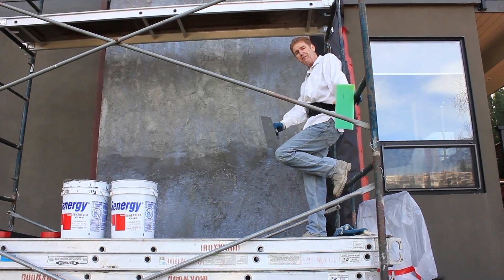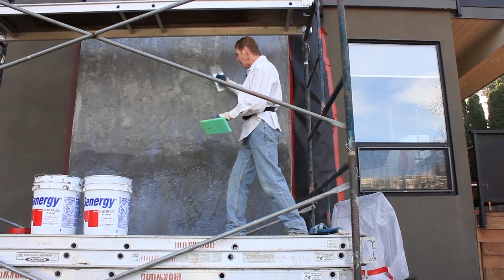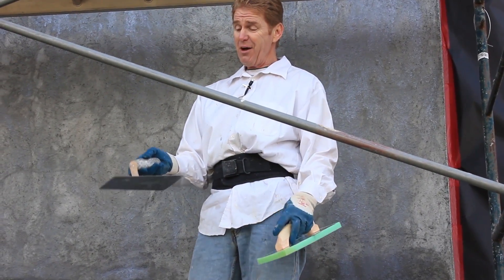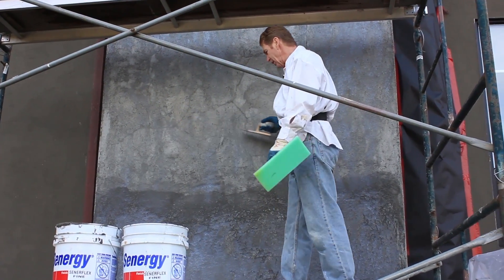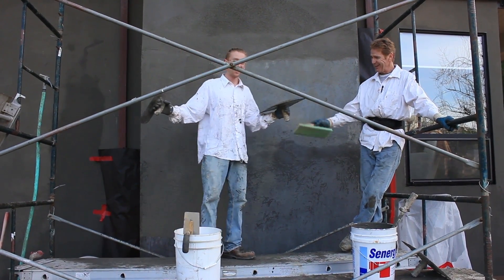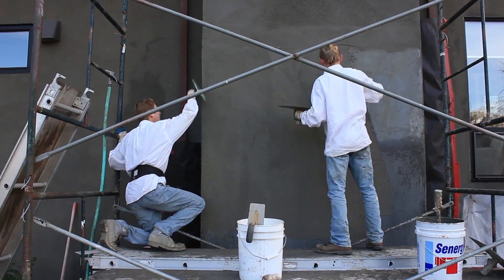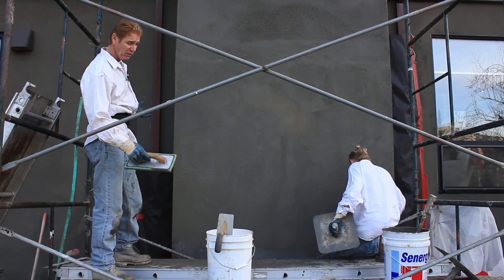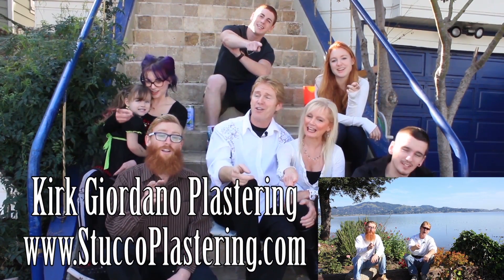Acrylic stucco finish over cinder block chimney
Acrylic stucco applied over a cinder block chimney.
Watch synthetic stucco being applied.
Acrylic versus traditional stucco.
 Acrylic stucco explained by the experts.

If you are interested in viewing the two inches of stucco basecoat we applied over the Cinderblock chimney, click here, as it was fascinating.
This chimney was reinforced with Rebar over the surface for structural strength.

I had never seen a rebar attached to a vertical surface before; thus, we needed to apply not one but two inches of rebar. Rebar is generally used for concrete floors set on Dobies.

Hello, the difference between a cementitious finish and an acrylic or synthetic stucco finish is that one needs to apply a primer with an acrylic finish.

As the owner wanted a water-resistant stucco finish, we are applying a stucco acrylic color finish over this chimney that we brown-coated over cinder blocks.

How and why do acrylic or synthetic stucco finishes be applied? They flex much more and are water-resistant.

The acrylics flex more, resist moisture, and don’t darken when wet.
 And yes, there is a difference in a coat by about 50% more when acrylic stucco is used.

 This video contains helpful information on avoiding color differences in your stucco walls applications of acrylic finishes.

Other Acrylic videos may interest you. Enjoy
Apply stucco Flex acrylic for retaining walls.
Acrylic stucco primer and finish.
How to apply acrylic stucco.
How to apply acrylic finishes for duck ponds stucco-flex.
Acrylic stucco for flexible waterproofing walls.

Folks, many of you have asked if you could upload “CLIPS” from our video collection if you see something that you feel is important or informative. Yes, you have our permission to share them via YouTube as Clips. We make these videos to explain how we apply stucco or plaster. Through thousands of comments we’ve received, different folks find certain content very helpful. Thus, feel free to “SHARE” our stuff.
 Again, feel free to upload your favorite clips, as it seems to be a win-win situation.

We show our work because we are honest, confident, and transparent. We have nothing to hide; we know what we are doing. If I had to say where we were schooled, it's closest to, say, the University of Morals, which means if it's not done right, you go back for free and do it again, but this time correctly.
Thus, all can depend on us for sound advice and workmanship.
 Few politicians have ever graduated from “The University of Morals. 😉

Folks, for immediate bids, send pictures to me or Jason.

My other two sons, Carl and Dan, are located in Sonora, CA.
They both understand stucco and most carpentry. Both are young, strong, ambitious, and have integrity instilled into them by a father with morals.
Call them for your stucco or plastering needs in that area.